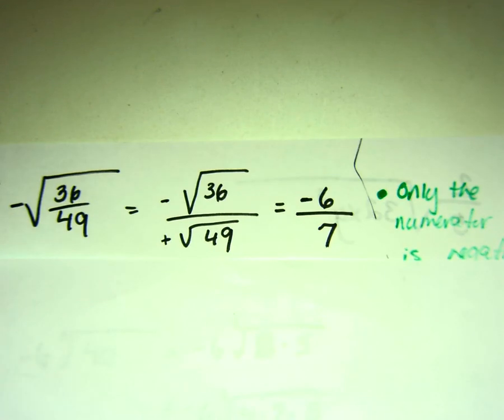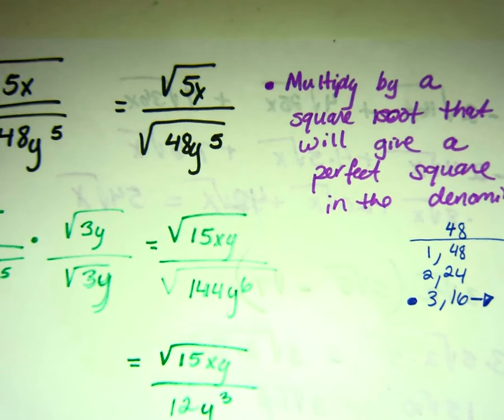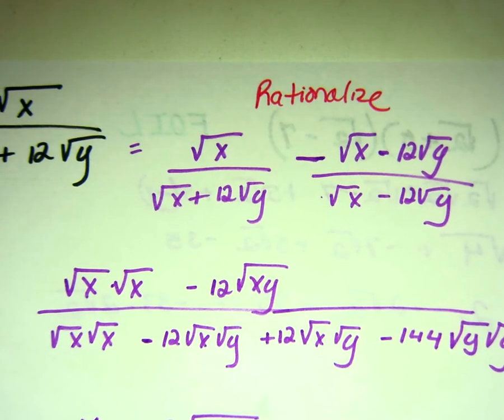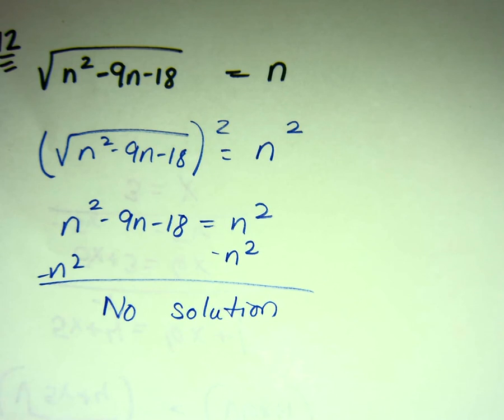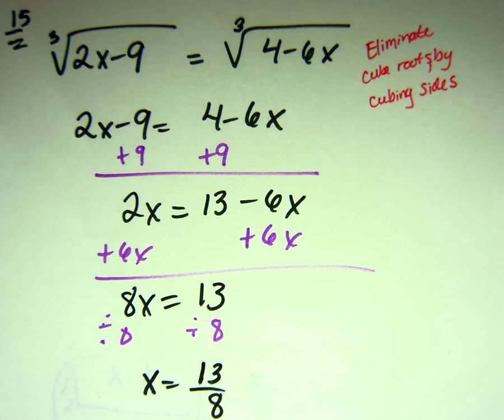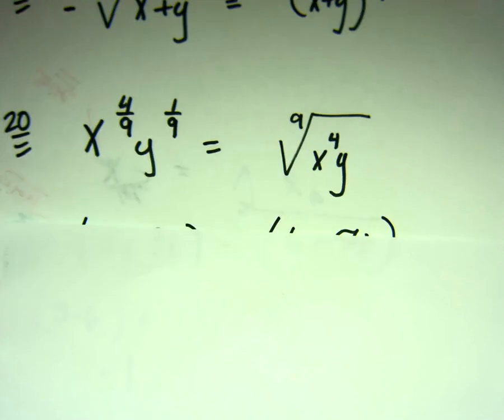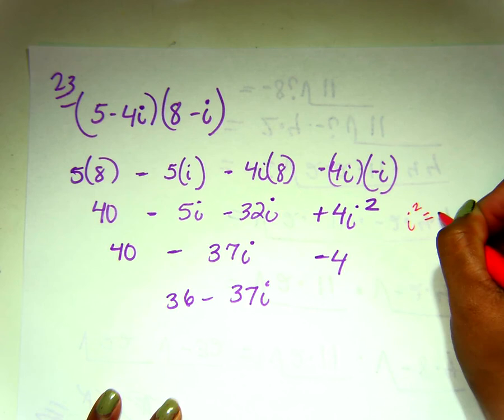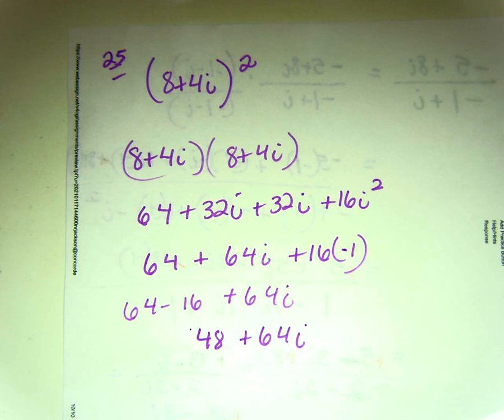Homework 7 Math 1320